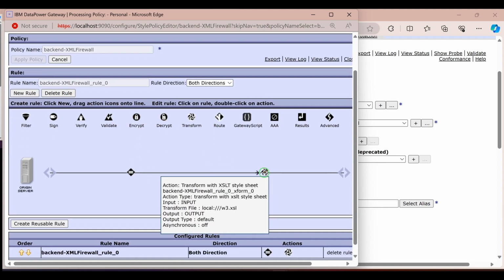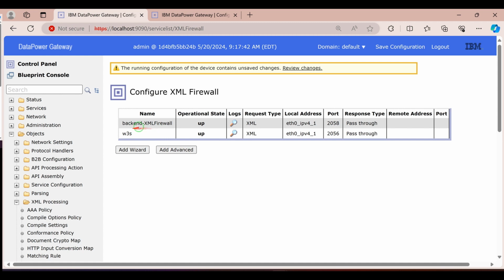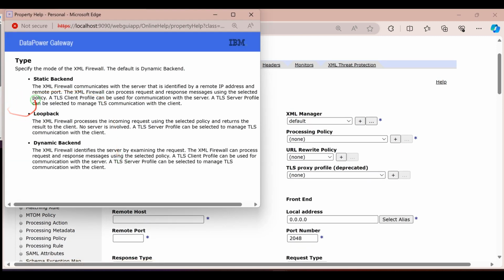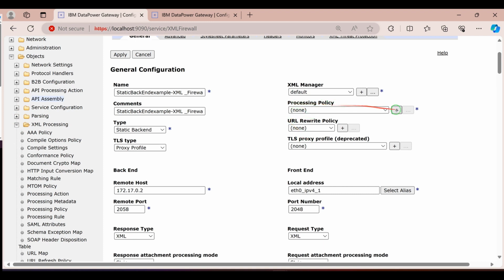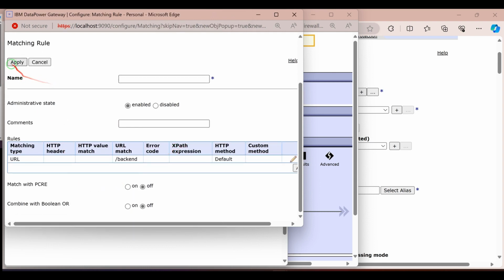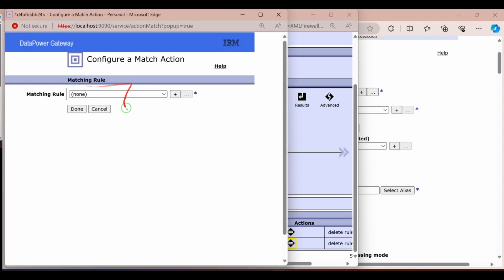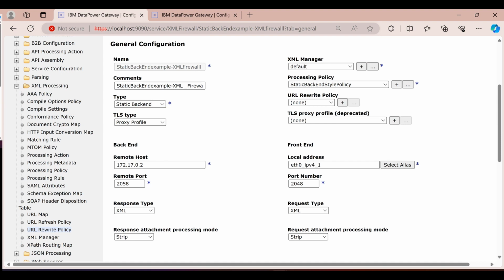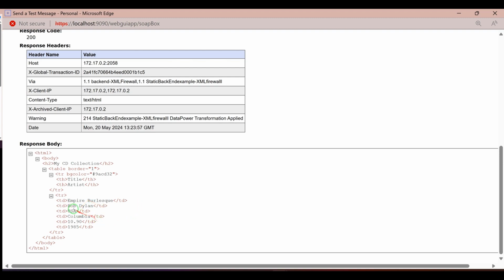6 Configure Static XML Firewall with XSLT in IBM DataPower